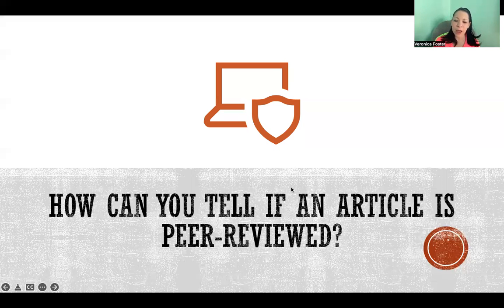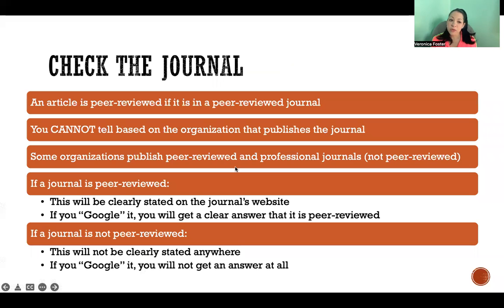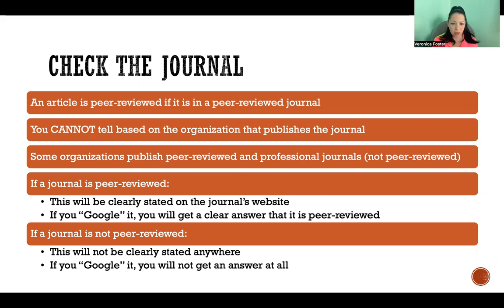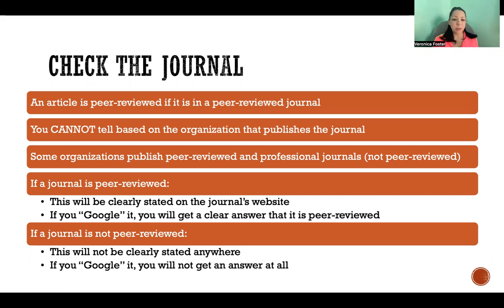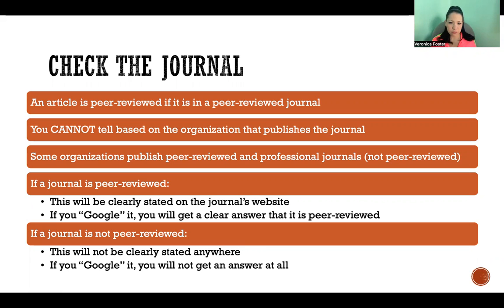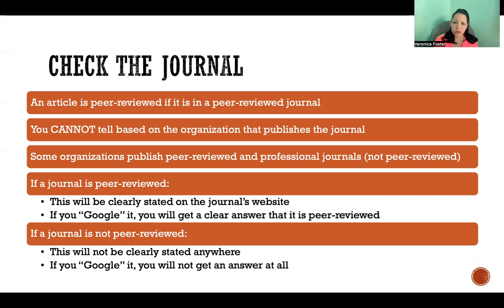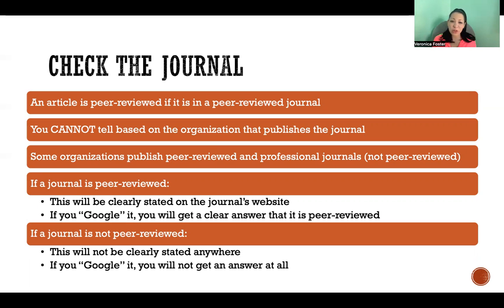How Can You Tell if an Article is Peer-Reviewed?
How Can You Tell if an Article is Peer-Reviewed? Journal, Organization, Publication, Peer-reviewed journal, Professional journal, Website, Google, Not peer-reviewed, Research Methods